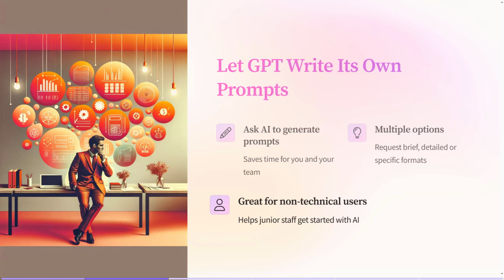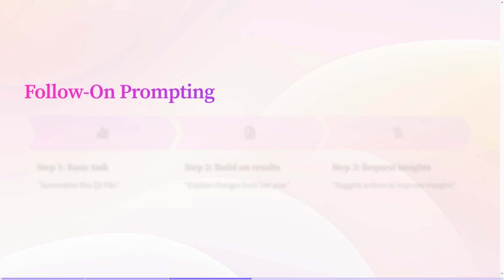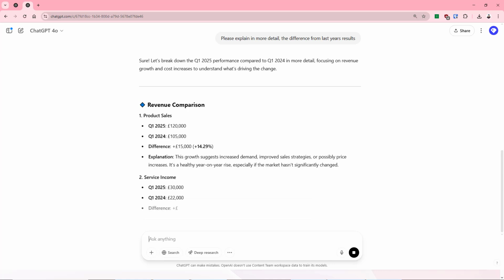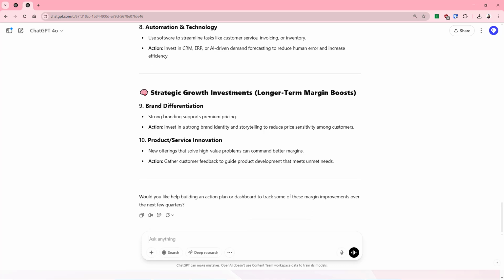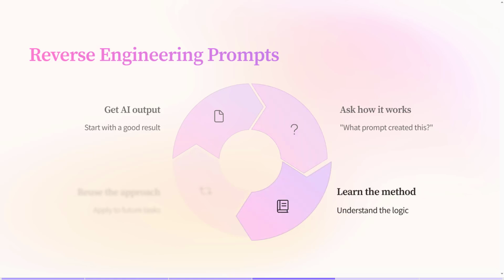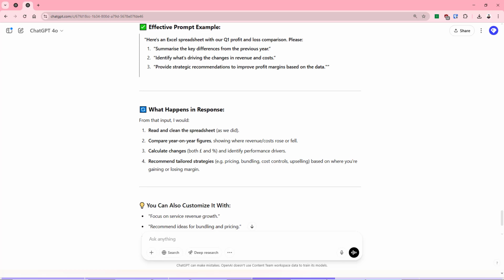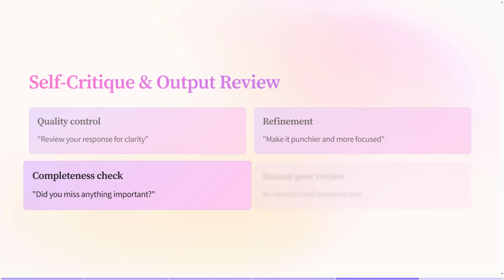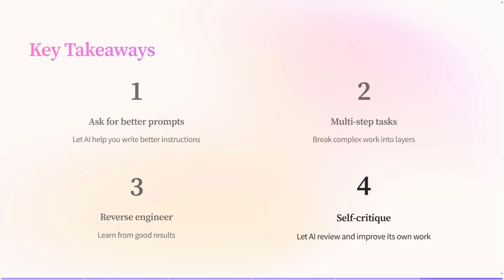🚀 Advanced Prompting: Take It to the Next Level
Ready to go beyond the basics?

This video covers advanced techniques like multi-step instructions, prompt chaining, and refining AI outputs through iteration - perfect for automating complex tasks or creating high-quality content.

📺 Watch and learn how to take full control of your AI tools.

📍We'll be at Accountex - stop by the Astranti stand to chat about advanced prompting and AI best practices.